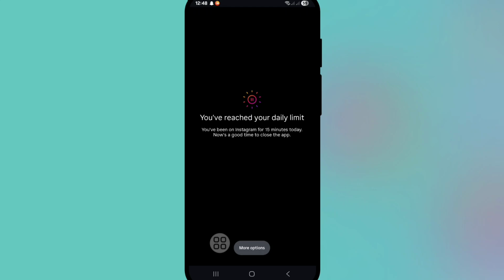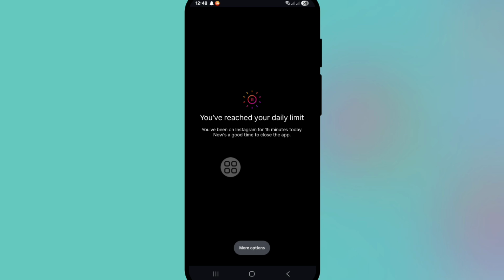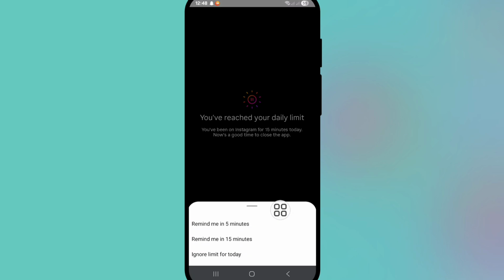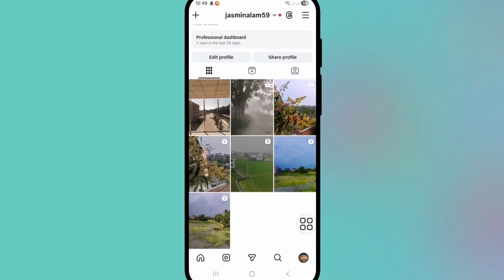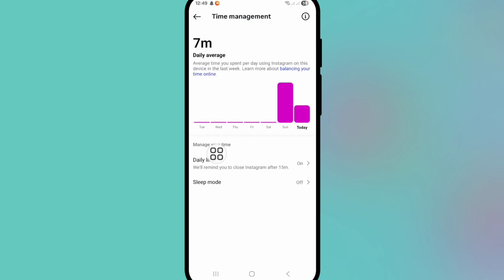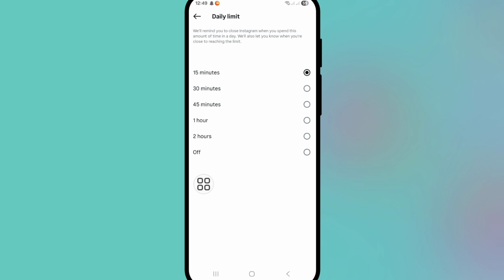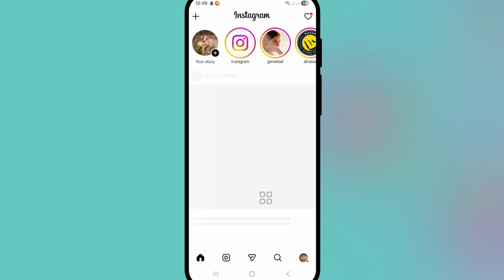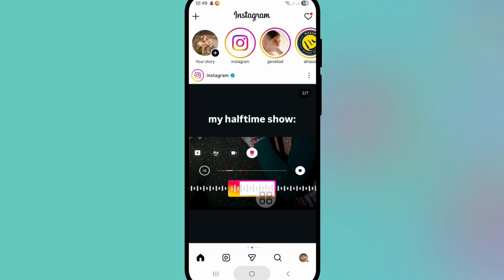Instagram You've reached your daily limit Problem 2026 | Fix You've reached your daily limit Problem